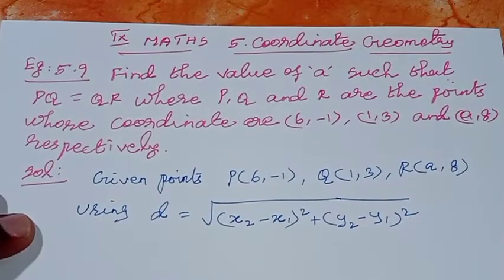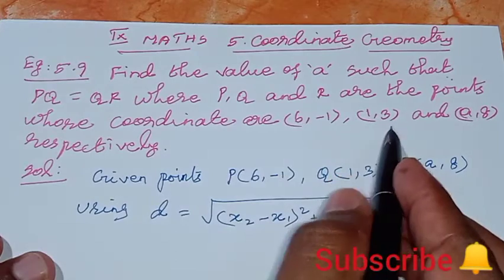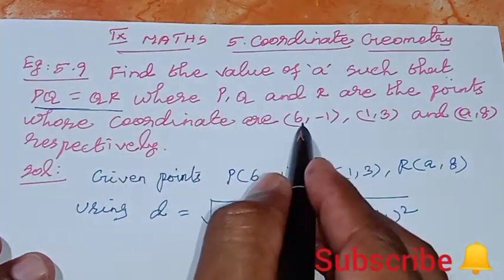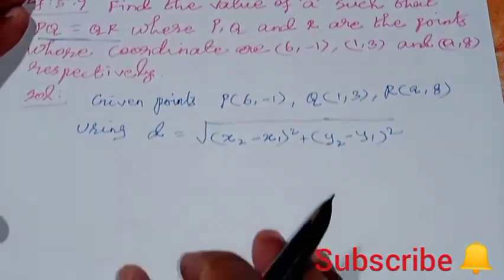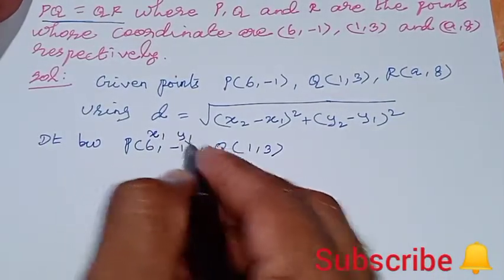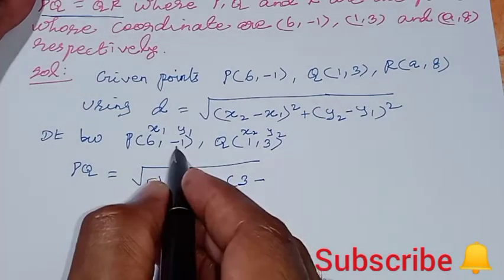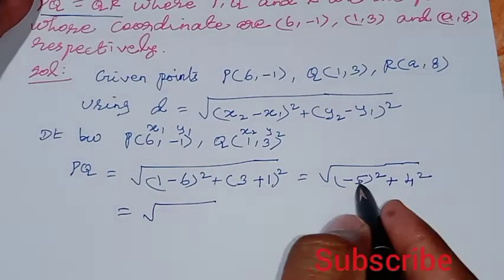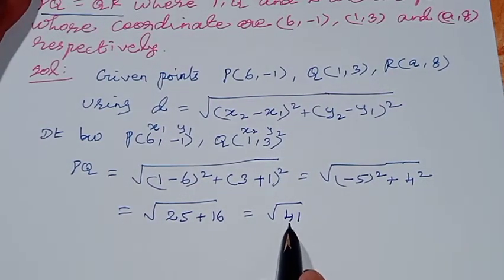TN 9th Maths Chapter 5 Coordinate Geometry Example 5.9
9th maths chapter 5 coordinate geometry example 5.9
9th maths chapter 5 example 5.9
10th maths example 5.9